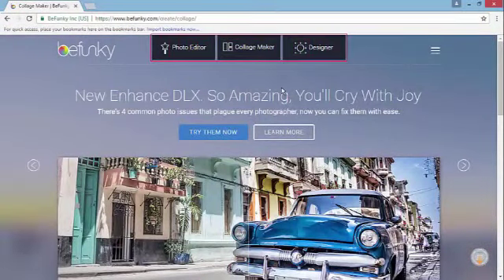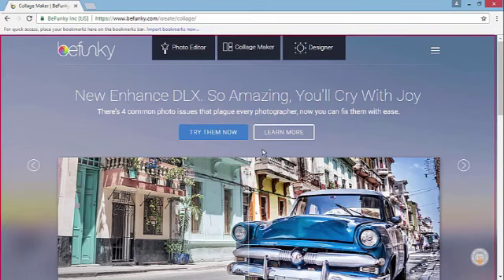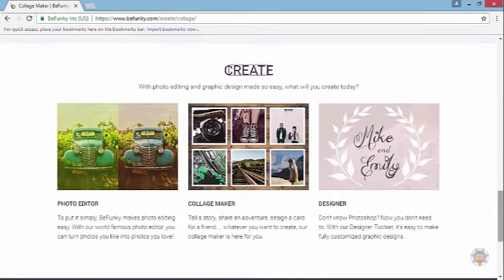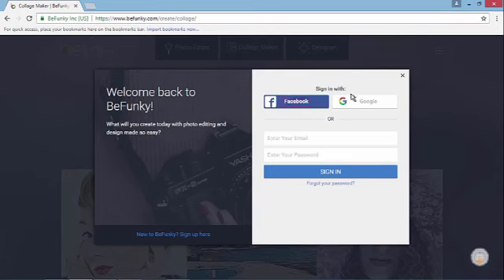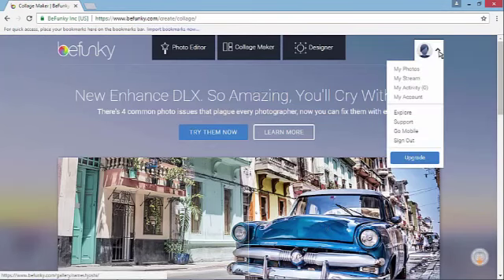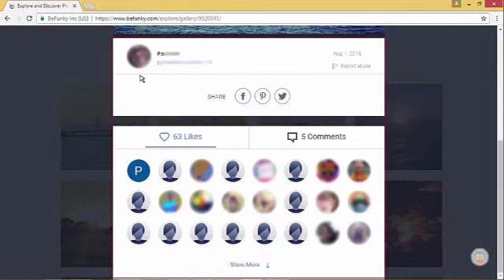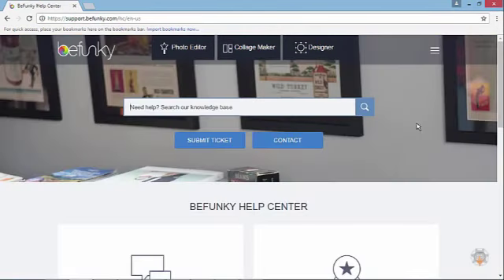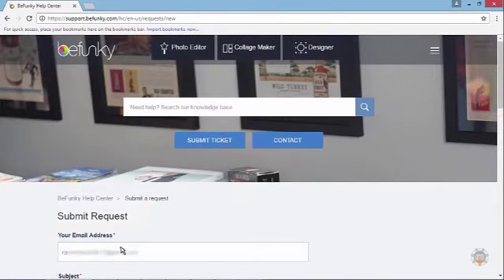Photo Editing easy...Befunky Website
Photo Editing without any Technical Knowlege. You can edit photos, make collages and design graphics.